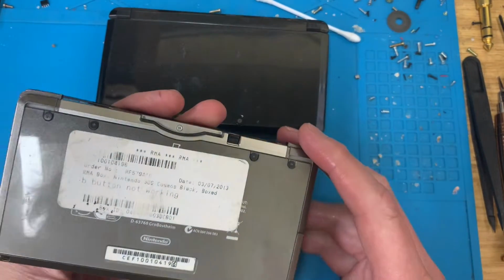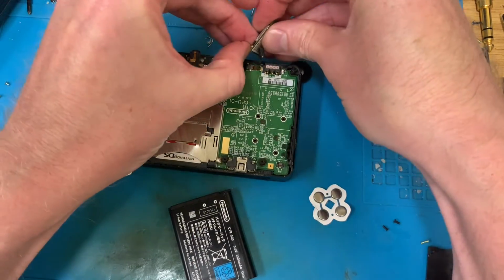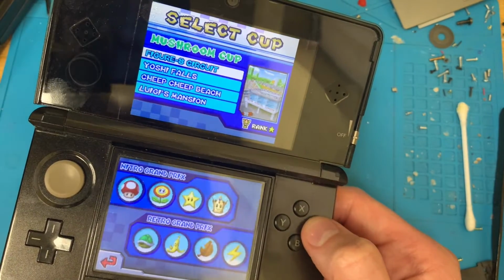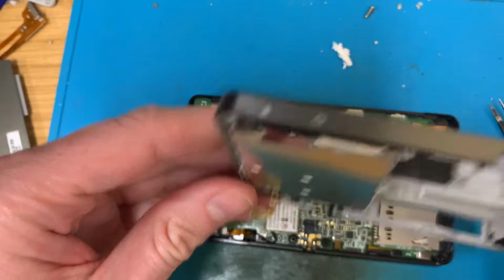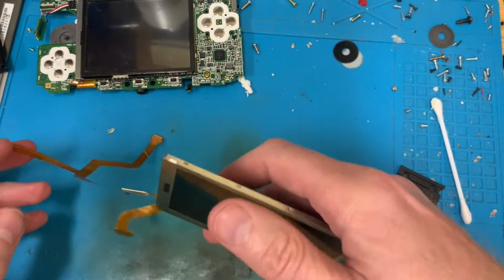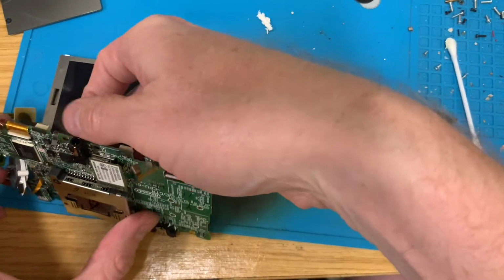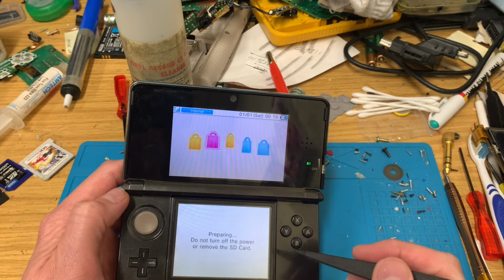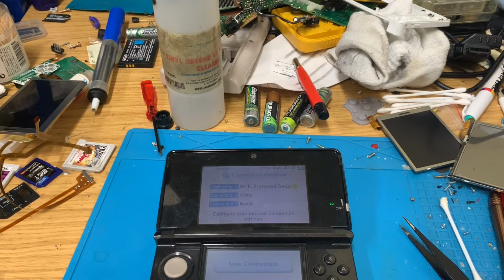4 x Faulty 3DS 3DS 2, 3 and 4 B Button not working and a "POP" sound jpg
OK, this is the rest of the 3DS's from the other day, let's get them sorted :)